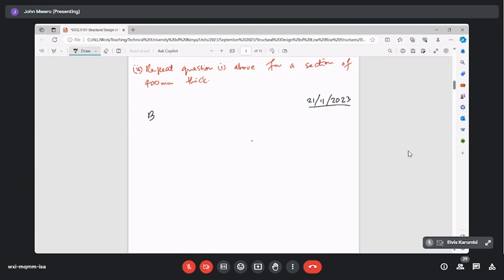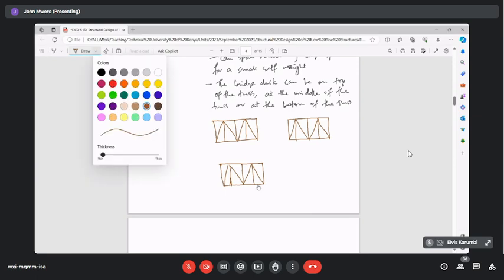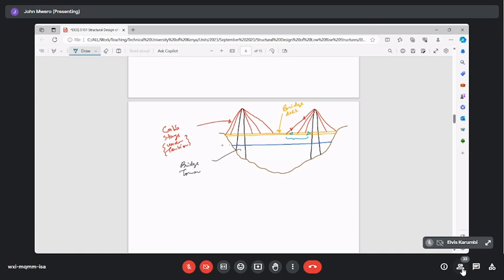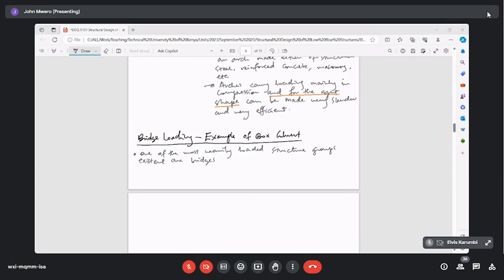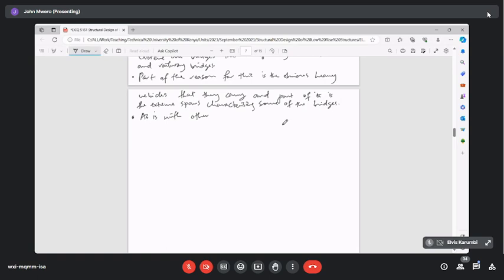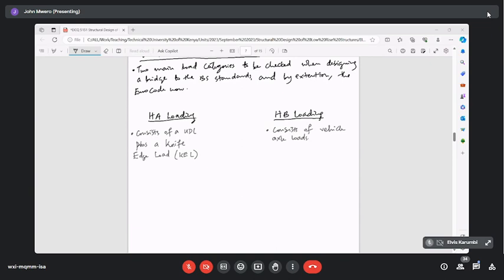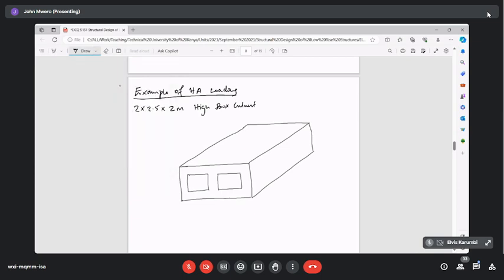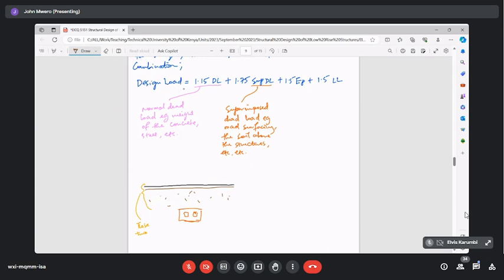S D in L R S 9